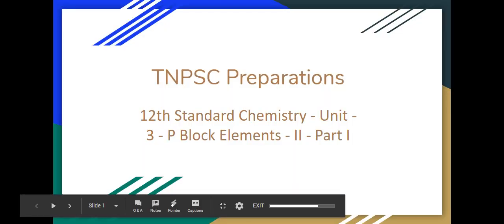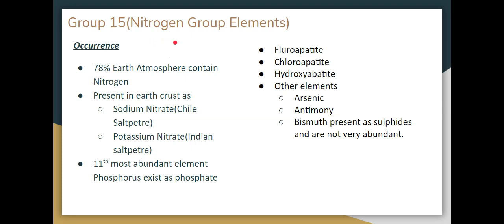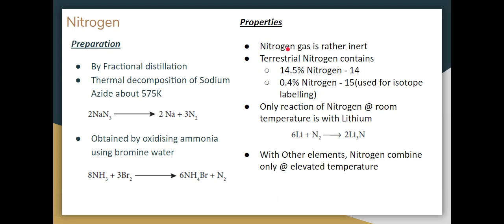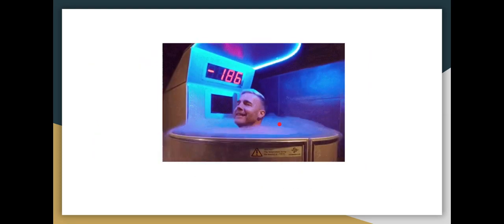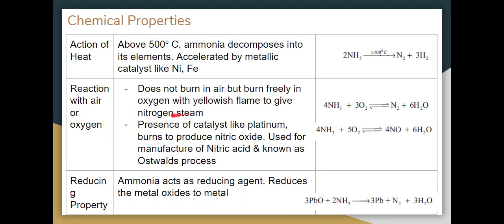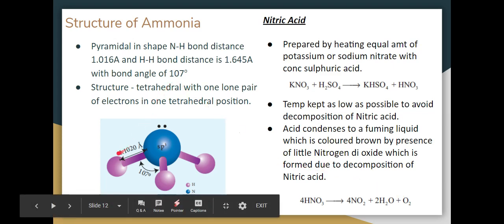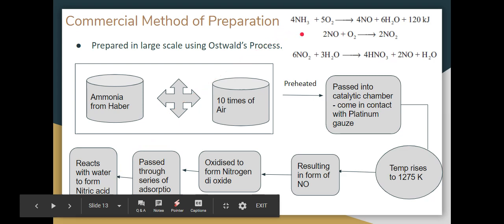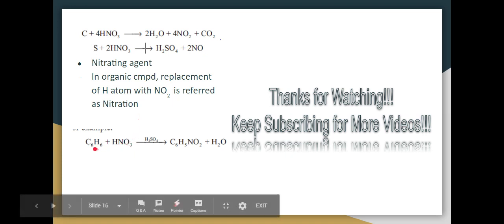TNPSC Syllabus "Carbon, Nitrogen & Compounds" from 12th Chemistry - P Block Elements - Part I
1. The Indian Saltpetre is
A. Ammonium Nitrate(NH4NO3)
B. Sodium Nitrate(NaNO3)
C. Potassium Nitrate(KNO3)
D. Calcium Nitrate(Ca(NO3)2

138. What are the chemicals present in match stick?
A. Red Phosphorous, Glue, Sulphur
B. Antimony Sulphide, Sulphur, Potassium Chloride
C. Antimony Sulphide, Red Phosphorous, Glue
D. Antimony Sulphide, Phosphorous, Sulphur

Source & Syllabus

Source
12th Standard Chemistry - Unit III - P Block Elements - II

Syllabus
Unit I - General Science - Chemistry - Carbon, Nitrogen & their Compounds

Topics Covered
- Sir William Ramsay
- Group 15(Nitrogen Group Elements)
- Occurrence
- Nitrogen
- Preparation
- Properties
- Uses of Nitrogen
- Ammonia
- Preparation
- Properties
- Chemical Properties
- Structure of Ammonia
- Nitric Acid
- Commercial Method of Preparation
- Properties